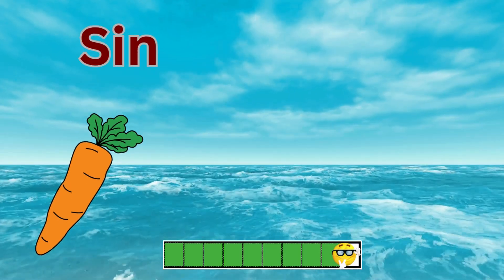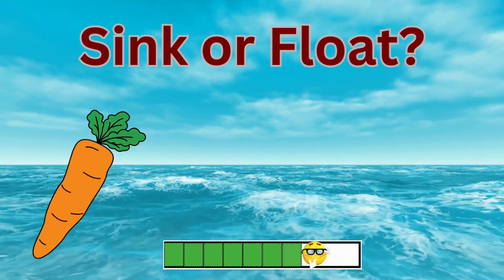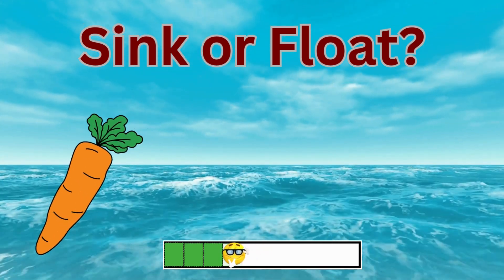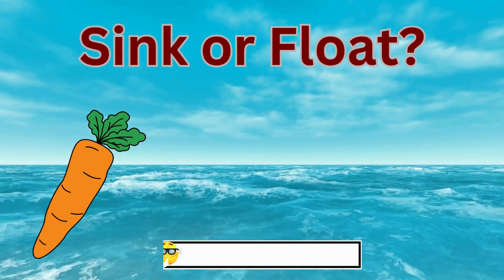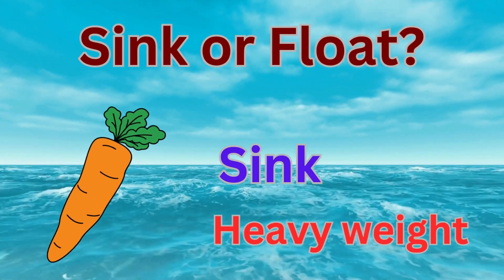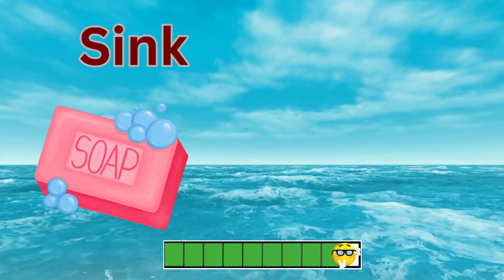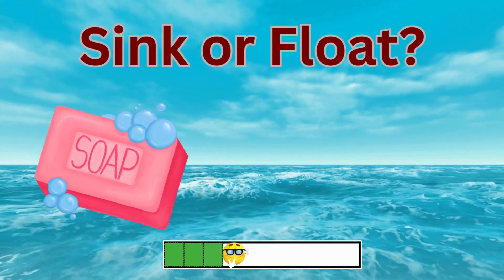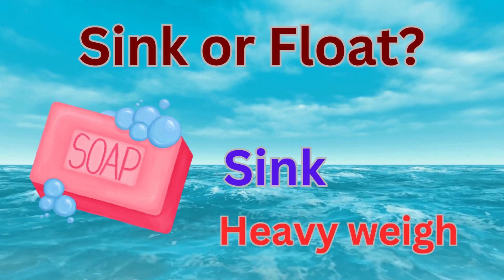Fun Game, Objects Sink or Float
In this fun science video for kids, we test everyday objects like carrots, hammers, feathers, soap, and more to see if they sink or float. Perfect for curious little scientists!
Learn about density in a simple and exciting way.
Fun Q&A to keep kids engaged.
Safe and easy experiments you can try at home